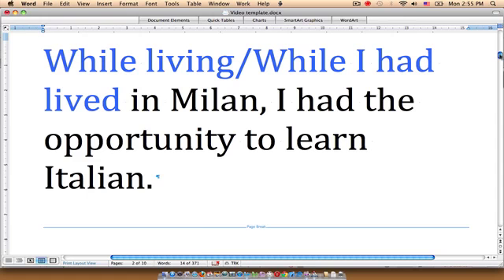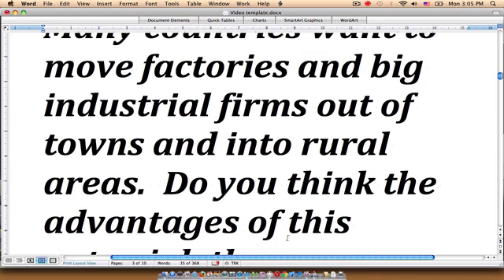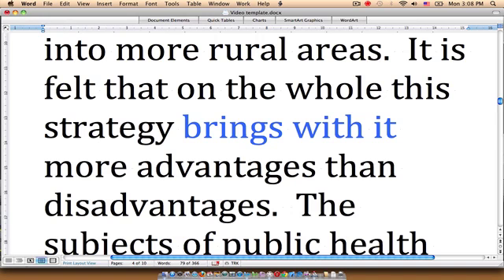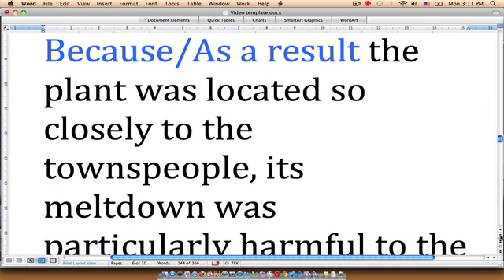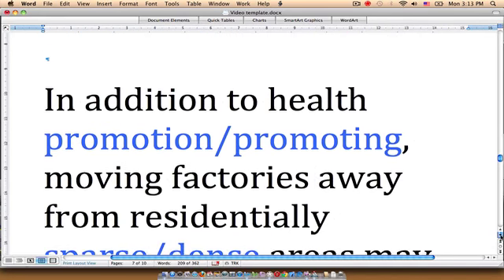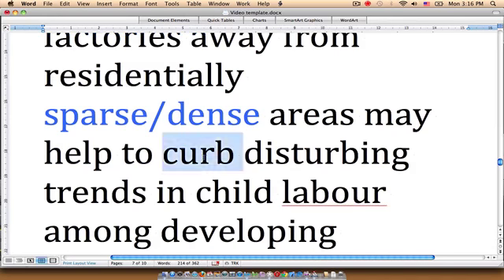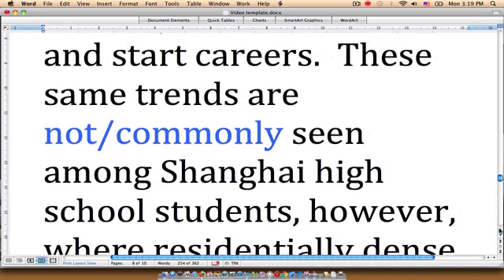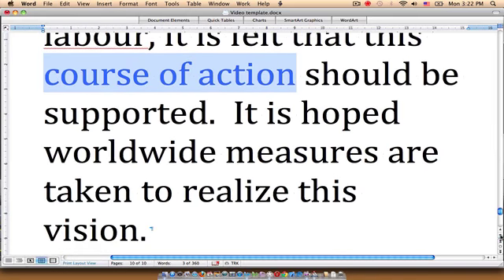22 IELTS lexical resource quiz #4 Essay